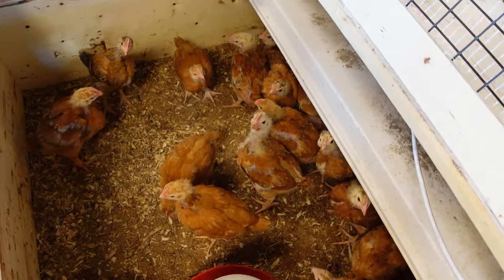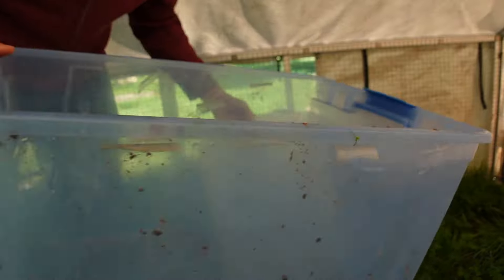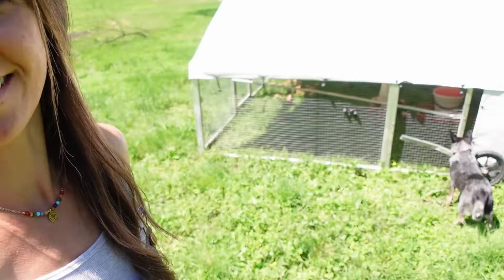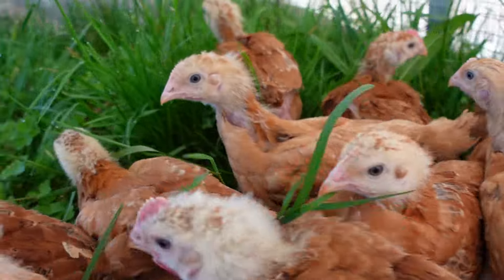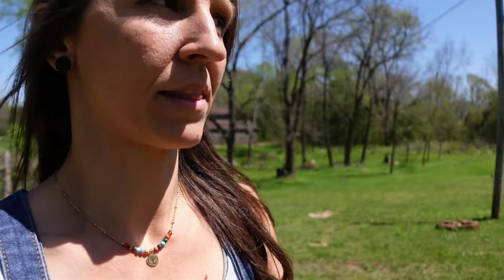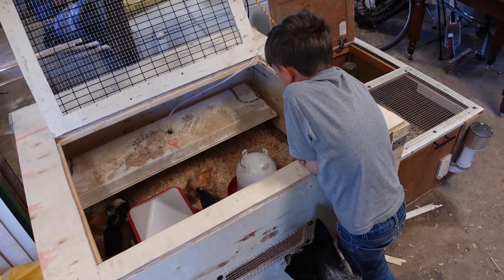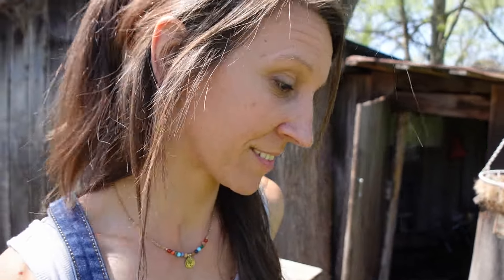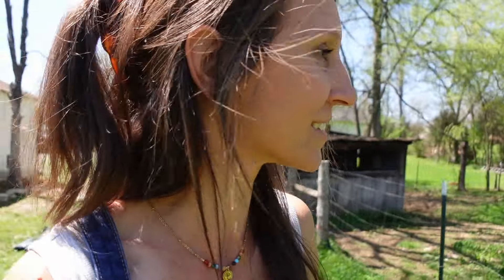The next BIG step in becoming SELF SUFFICIENT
GROW. YOUR. OWN. FOOD. We have talked about raising our own meat birds for years. They are officially out on pasture and the process of self sufficiency gets one step closer. These birds will provide protein for our family for nearly 30 weeks. We use EVERY part of a chicken and it lasts us about a week.

🌱 Gardening Supplies
🍎 Canning Supplies
🐓 Chicken Supplies

We are the Millers and we come from a long line of Amish descendants. Both of our parents grew up Amish, but later left and decided it wasn't the lifestyle for them. It took only one generation removed from this lifestyle to lose so much of what our ancestors thought of as "normal." Our goal is to help people grow their own food and become more self sufficient. We recently bought a 6 acre Farmstead and we are so excited to share this journey with you!